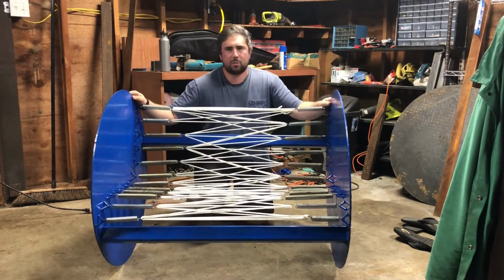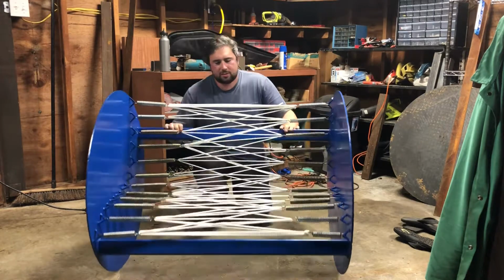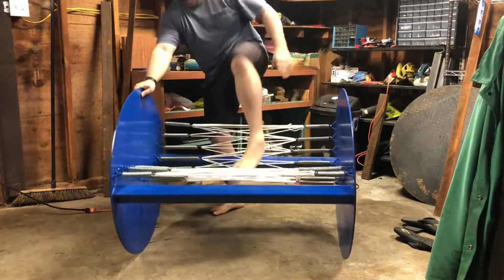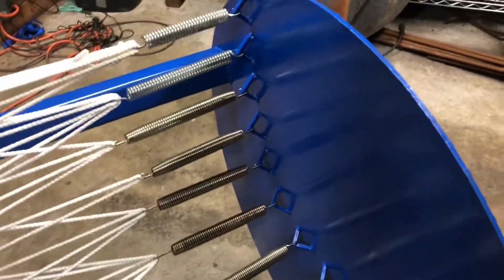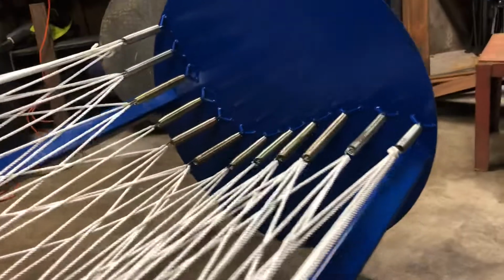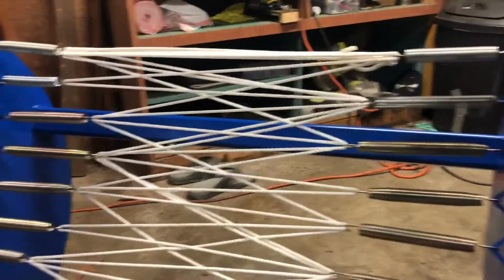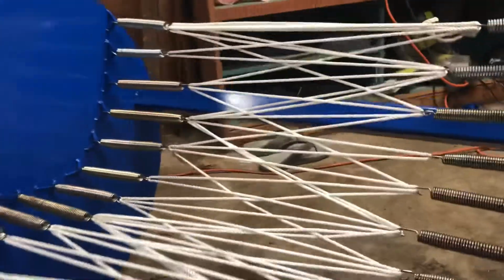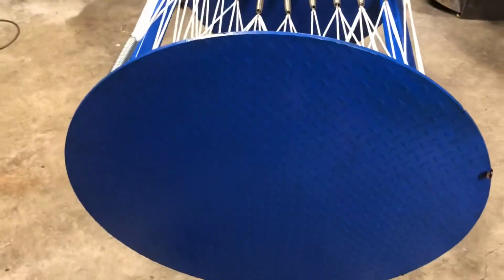DIY Patio Furniture- Rocking Lounge Chair w Welded Steel Frame, Multi Function Stylish Unique Design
DIY home patio furniture lounge chair video explaining what it is, how it works, how to build it, and how much it costs. Made with recycled materials and built in under 8 hours for $85, it’s one of my favorite builds yet.

All you need is a welder, angle grinder with cutting wheel, materials, and a little creativity ;-) weighing in at over 120lbs it’s industrial grade and the framework will last a lifetime. You can replace the strings if they get rusty and the nylon rope if it wears out.

For a more plush experience if you line it with a blanket or cushion it can be a bit cozier and also is a perfect loveseat for two. The whole chair rocks and can move 360 degrees for additional utility and for moving it, since carrying it would be very heavy!

Lastly, one additional enhancement you can do is add a rubber strip to the circumference of the steel sides to create a softer roll and have less chance of scratching any surface.